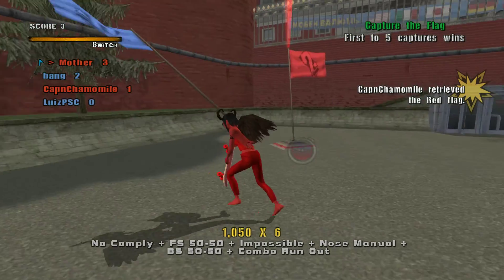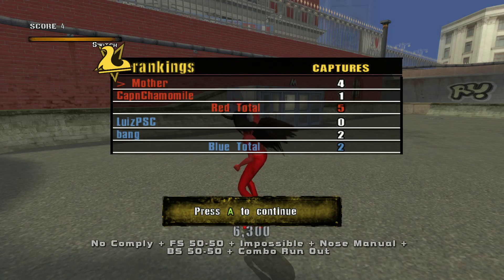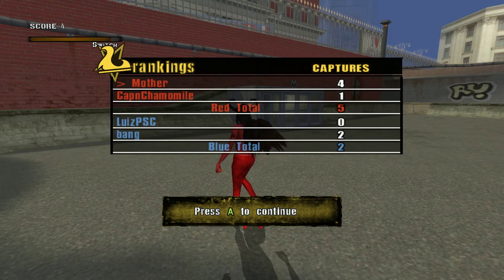THUG Pro CTF 2